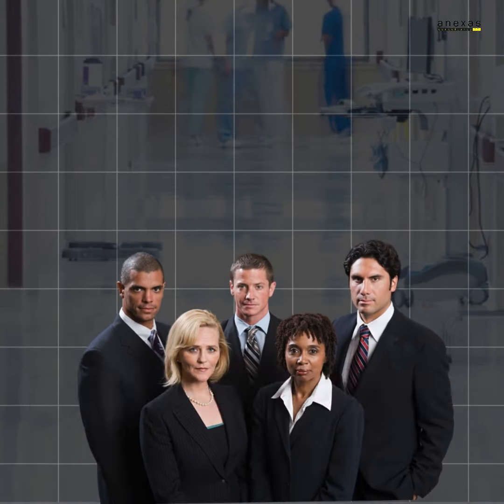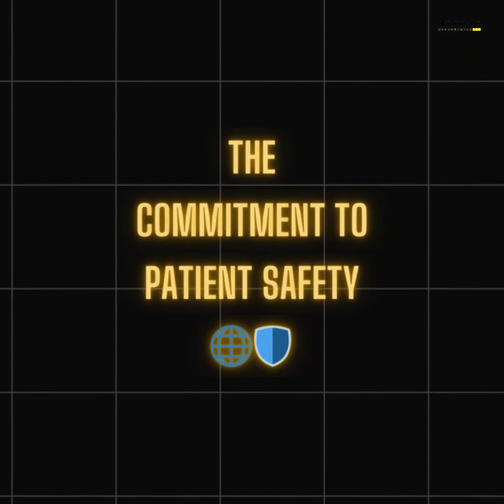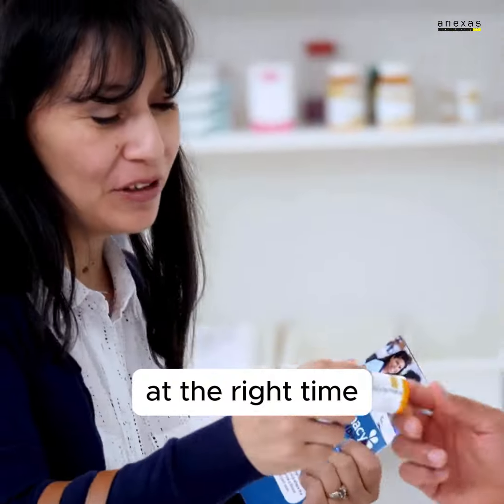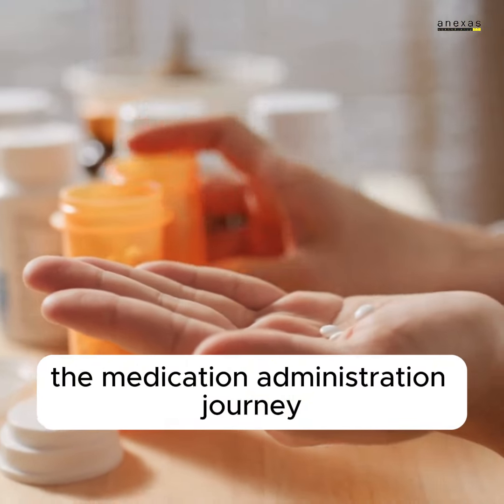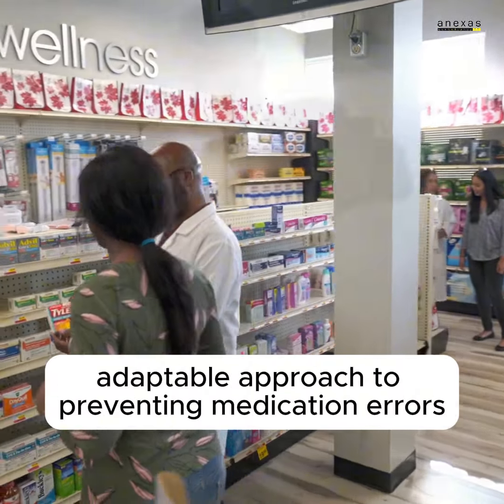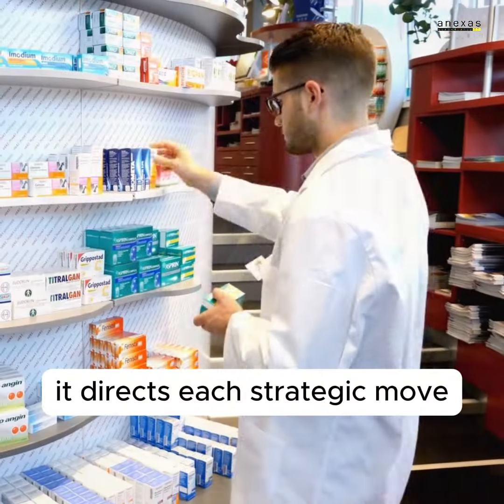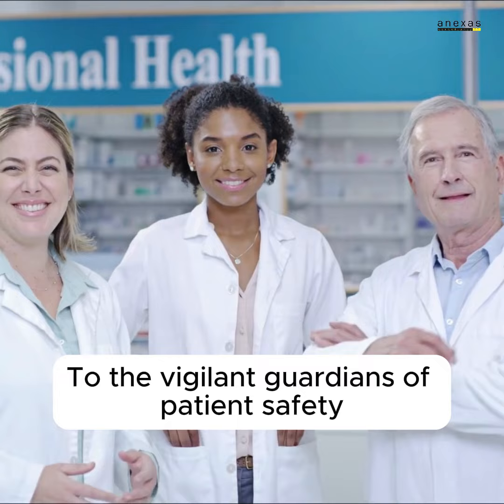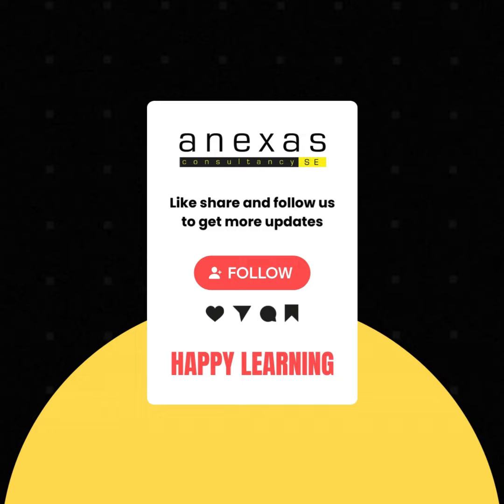Enhance patient safety with Lean Six Sigma! | Anexas Europe | Training and Consulting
Enhance patient safety with Lean Six Sigma! Discover how precision and agility prevent medication errors effectively

UAE
Phone:
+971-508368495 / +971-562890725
Mail:

India
Phone:
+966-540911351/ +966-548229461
Mail: